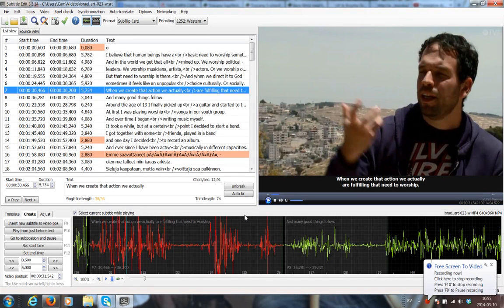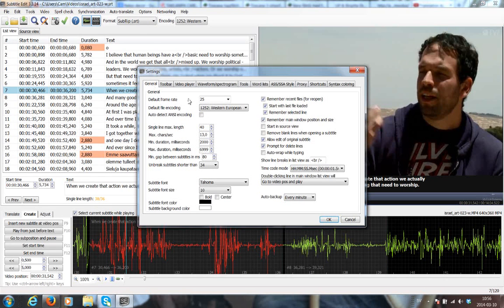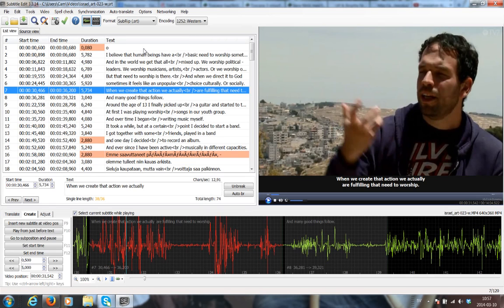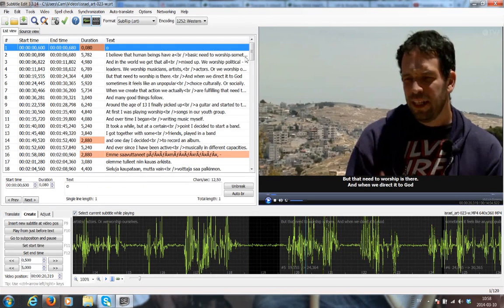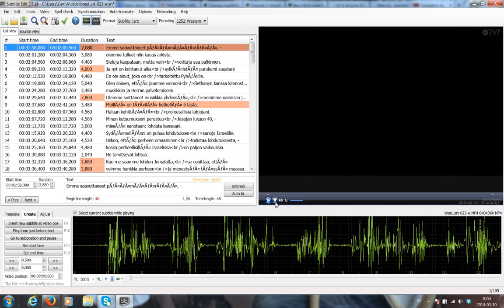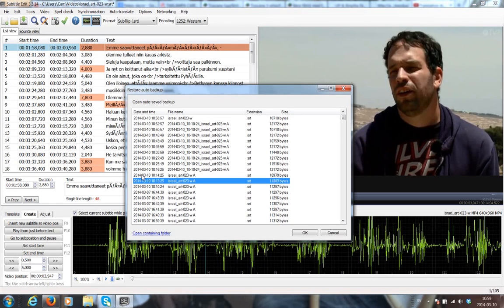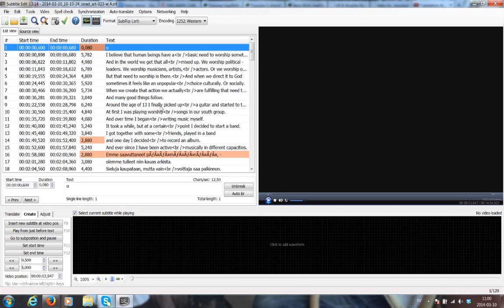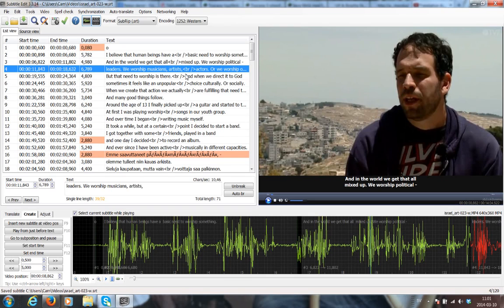"OOPS! I lost my work!" - This is how to get it back.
We hope this never happens to you - however there is good news.  But first check your settings and I will keep my fingers crossed for you. :)  This video shows you how to retrieve lost work, or any version which was better than the one you made errors on.